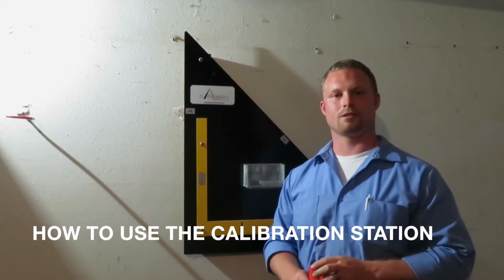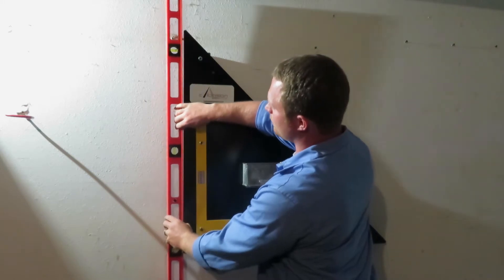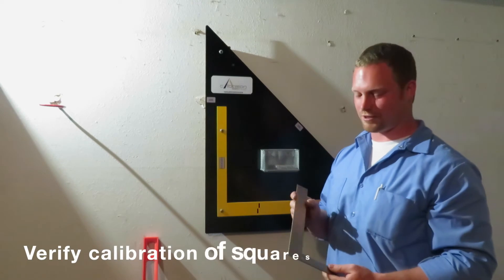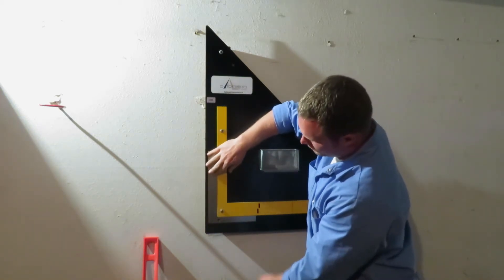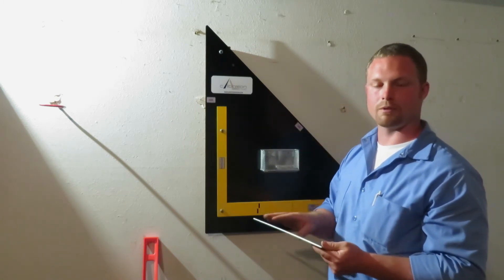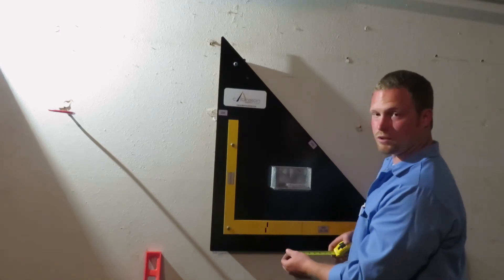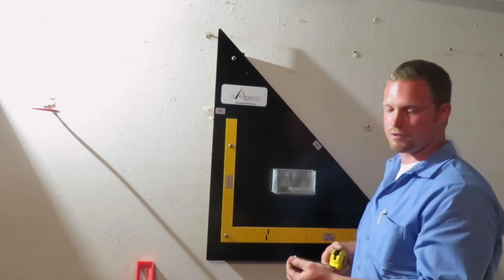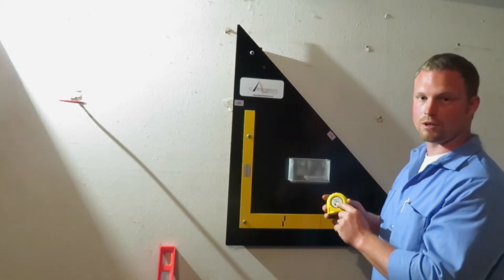How to Use Calibration Station: Verifying Calibration of Tape Measures, Levels and Squares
Need an easy way to verify calibration of tape measures, levels and squares? We have the solution! Check out how our product can save your company money and time.

Calibration Station is a simple and elegant solution for your quality control needs. It mounts to a wall and allows your employees to validate calibration of tape measures, levels or squares on their own instead of visiting the quality control room. Certified according to NIST standards.